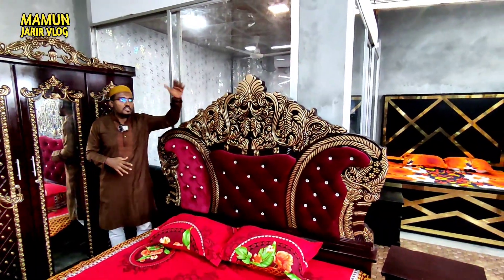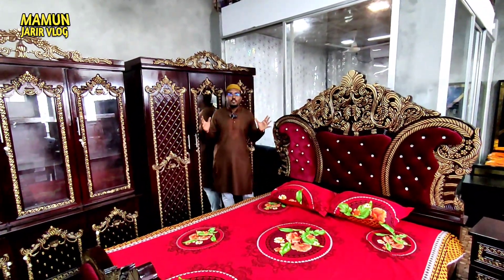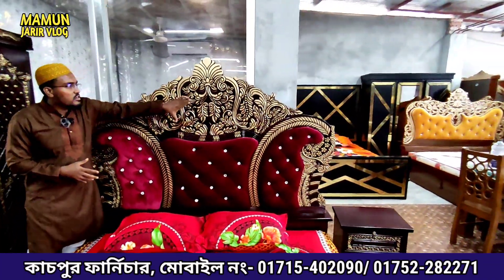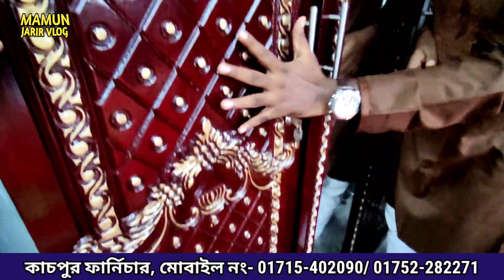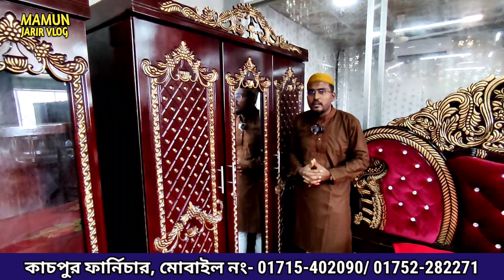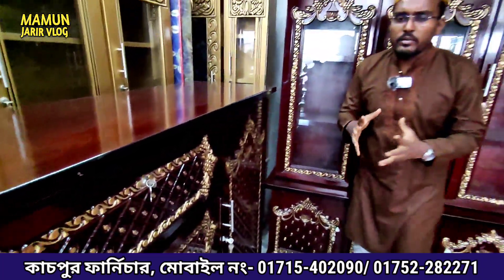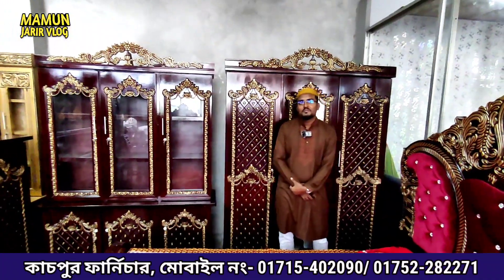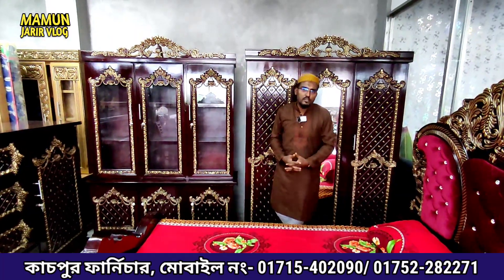রাজা বাদশাহ বেডরুম সেট কিনুন ডেলিভারি চার্জ ফ্রি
ডেলিভারি চার্জ ফ্রি
ঠিকানা : কাচপুর ফার্নিচার,  চাদমহল সিনেমাহল সংলগ্ন,  কাচপুর সোনারগাঁও, নারায়ণগঞ্জ,  ঢাকা।
মোবাইল নং- ০১৭১৫৪০২০৯০, ০১৭৫২২৮২২৭১
ধন্যবাদ
আসসালামু আলাইকুম,
 আশা করি আল্লাহ তায়ালা আপনাদের সবাইকে ভালো রেখেছেন ।
 প্রিয় ভাই /বোন,এই চ্যানেল এর মাধ্যমে  আপনি দেশের বিভিন্ন পন্যের পাইকারি মার্কেট ও উৎপাদনশিল প্রতিষ্ঠানের সন্ধান পেয়ে যাবেন খুব সহজে, তাই যারা ব্যবসায়ী আছেন অথবা বেকার আছেন এই চ্যানেলের সাথে থাকতে পারেন ইনশাল্লাহ আপনি উপকৃত হবেন।
আর আপনি যদি একজন wholesaler হয়ে থাকেন আমার সাথে যোগাযোগ করতে পারেন, আপনার business promotion এর জন্য আপনার পাসে থাকবো ইনশাল্লাহ।
 ফেইসবুকের মাধ্যমে ব্যবসায়ী তথ্য পেতে ফেইসবুক পেইজ ফলো করতে পারেন।